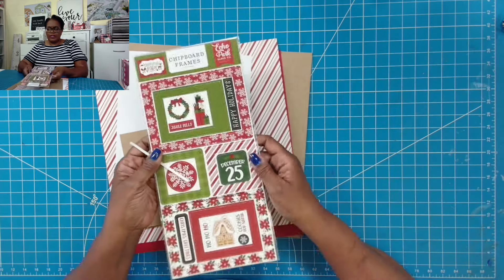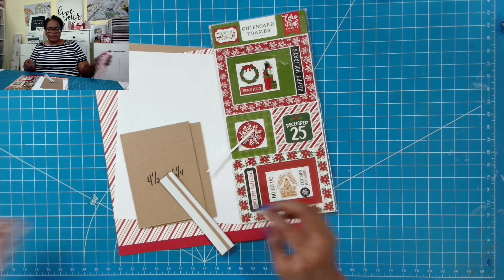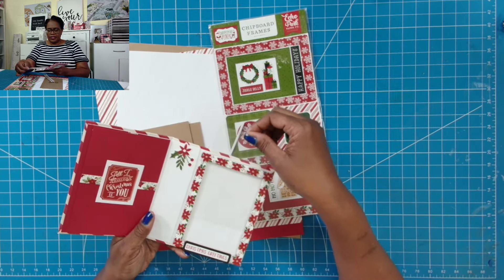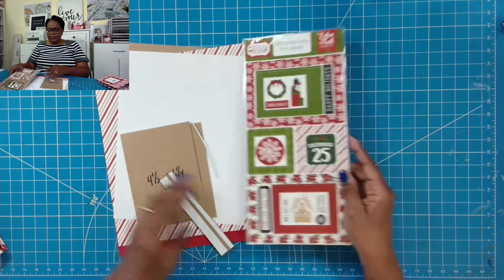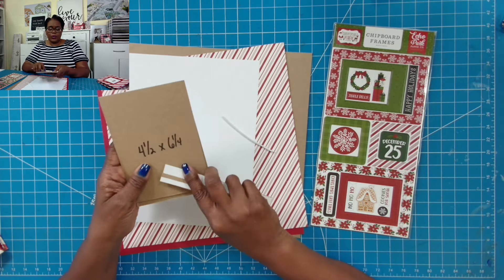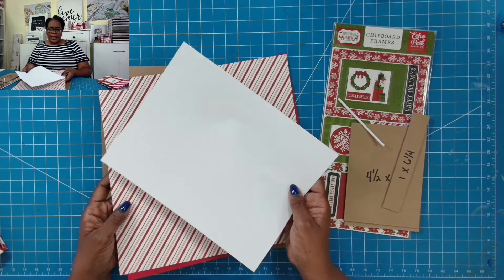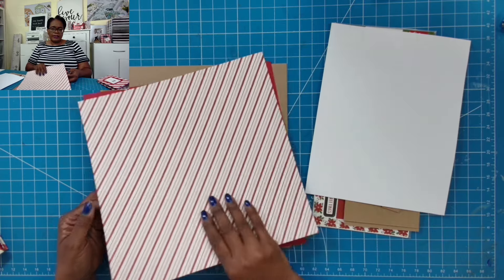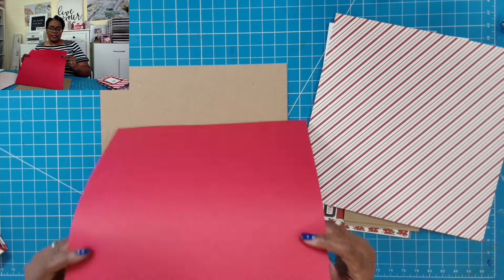!!exciting!! MAIL A MEMORY! quick and easy CHRISTMAS Craft (anytime craft).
TIRED OF SENDING CARDS??  Try this instead!

🌟🌟🌟GET YOUR CRINKLED SEAM BINDING.  Website for MY SCRAP CABIN SHOP on Etsy is